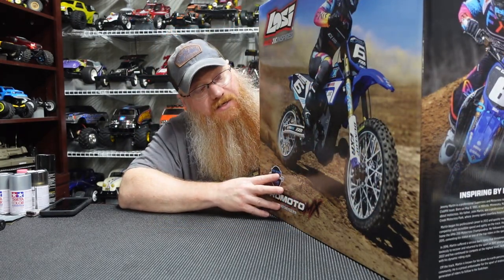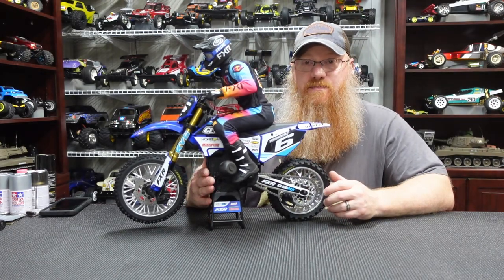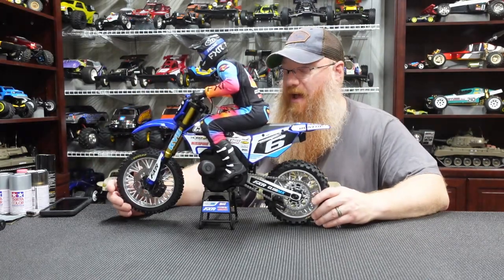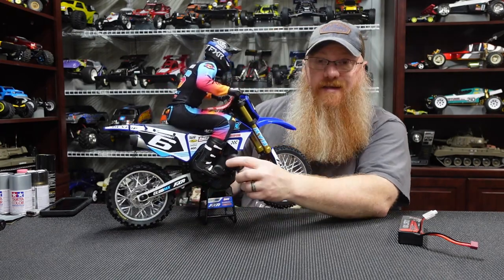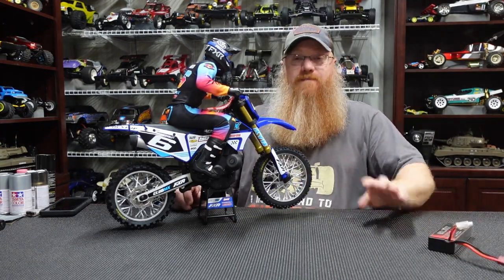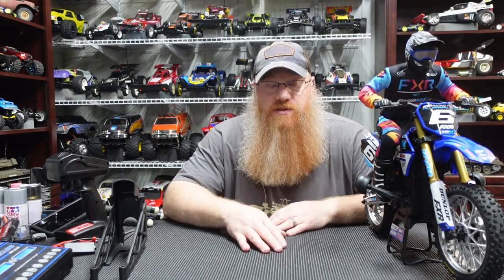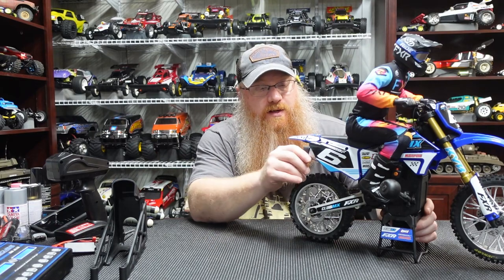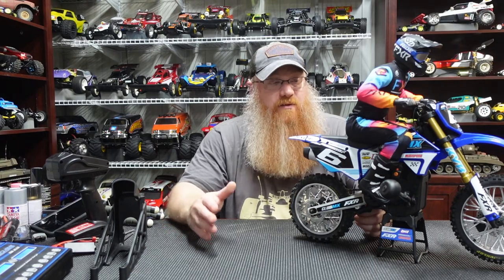Losi ProMoto MX First look and first run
Sorry not sorry about yet another detour from the ongoing projects but this kind of just happened and I am super excited. I got yet another RC and this one is unique and possibly one of the most high-tech land vehicles out there! The Losi Promoto-MX is here, and I am in love with this thing.
I blame Brice from @jack-o-trades  for convincing me I needed this in my life, and I am glad he did. It was really fun, and it does have a learning curve to it and I am still figuring everything out! I give you my thought on it and I take it out for a run in the yard, it is not the best footage as I had no idea where to put the camera and it took a while to figure it out.
Links –
Tamiya Sport Tuned motor
Tamiya Torque Tuned Motor
Hobbywing 1060 ESC
4PC Metal Geared Servos
Low Profile Servo 12kg
Zeee 7.2V 3600mAh NiMH Battery
Zeee 7.2V 4200mAh NiMH Battery
Zeee 7.2V 5000mAh NiMH Battery
Tamiya #2 screwdriver
Hobbypark 4pcs Hex Screw Driver Set
Hobbypark Hex Nut Driver Set
Stanley Tools 6-Piece Precision Screwdriver Set
RC Tool Stand Screwdriver Organizer
63 Holes Screwdriver Storage Rack
Black Cable Ties 100 pack
Hobbypark Universal RC Shock Pliers
Hobbywing 1080 ESC G2
Finish Line Ceramic Grease
Tamiya 87099 Cera Grease
Traxxas TRA5041 Grease
TRB Bearings
Foam Yoga Blocks for car stands 2PC
Paint brushes
Master Airbrush Master Performance G233 Pro Set
Master Airbrush Premium 10 Foot Nylon Braided Hose
Master Airbrush 13 Piece Airbrush Cleaning Kit
ABEST Airbrush Quick Disconnect Coupler
Airbrush Compressor AIR Regulator
Airbrush Cleaner
HOBBYWING 880 ESC
Nitrile Latex & Powder Free 6-Mil Gloves
Hakko Micro Cutter (2 Pack)
Tamiya Gt-tuned Motor
Microfiber Cleaning Cloths-50PK
4pcs Lipo Battery Storage Pouch
2PCS 185x60x75mm Lipo Battery Safe Bag
Zeee Lipo Bag Large Capacity
ZOSKAY 35kg high Torque Coreless Motor servo
GOLDBAT 1500mAh 3S 11.1V 100C Softcase Lipo